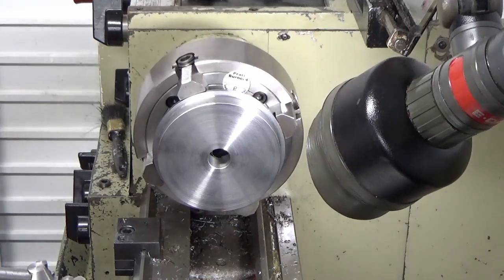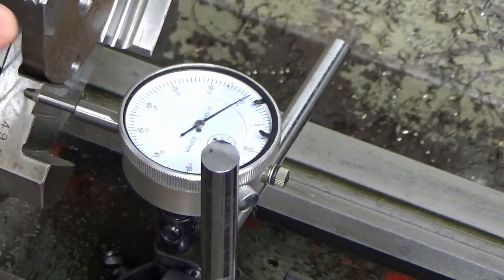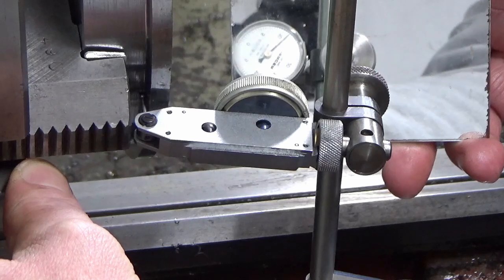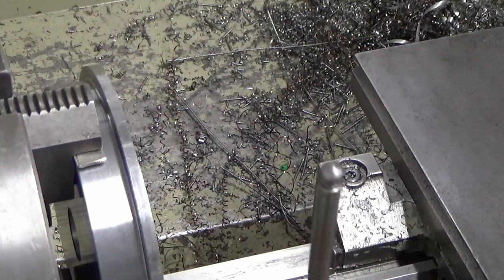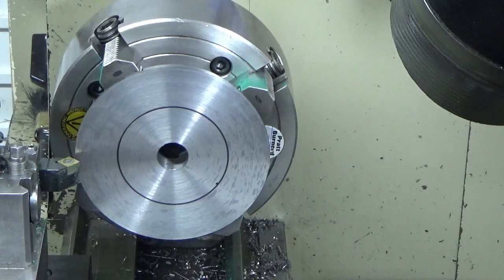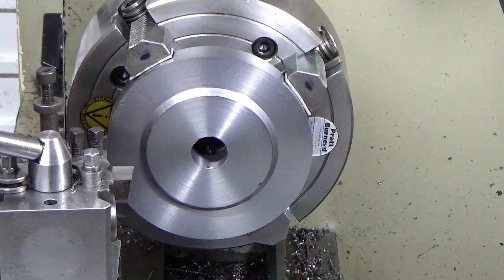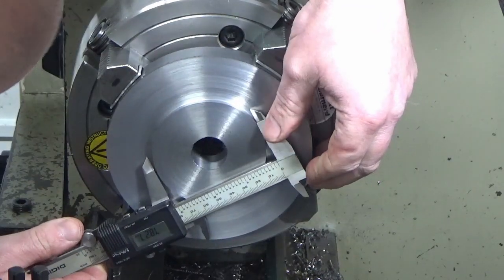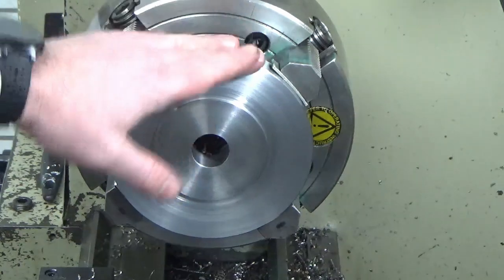Making A Rotary Table Adaptor Plate Part 2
Part 2 of the adaptor plate - 2nd side turning